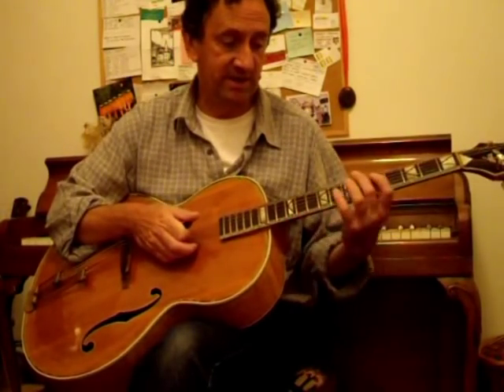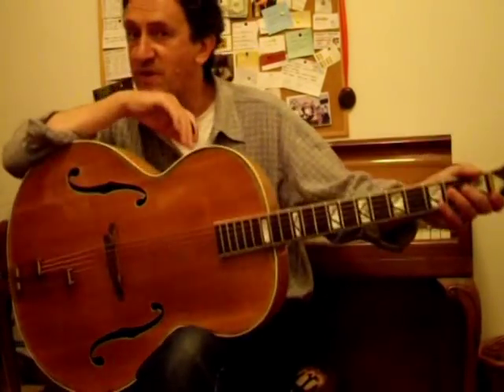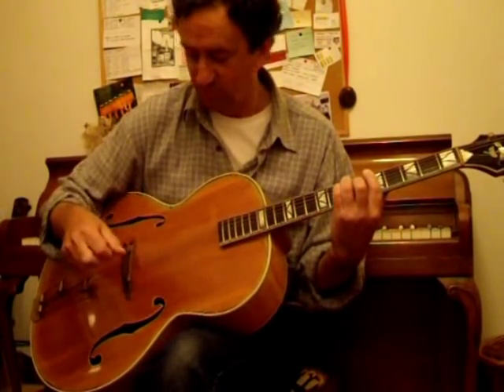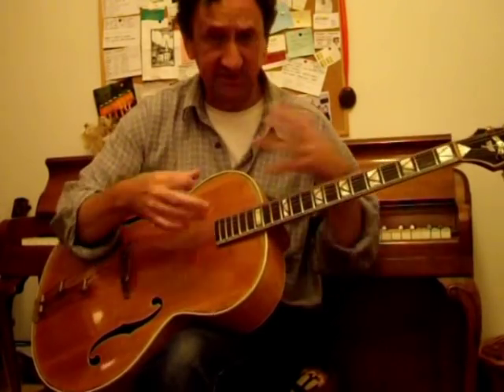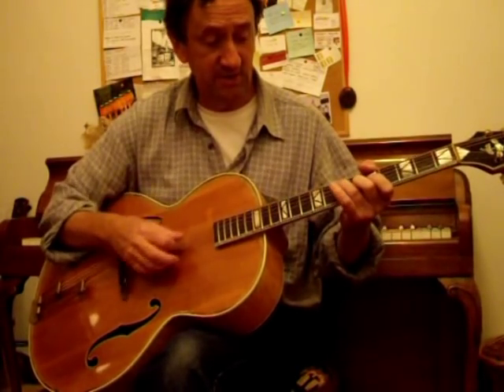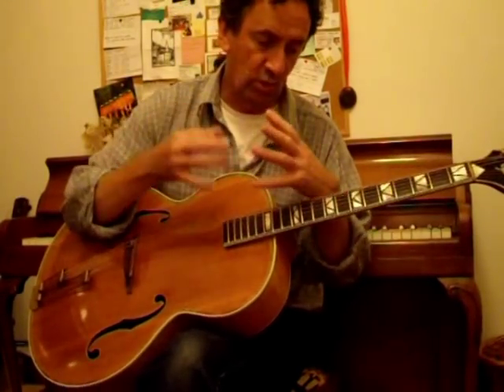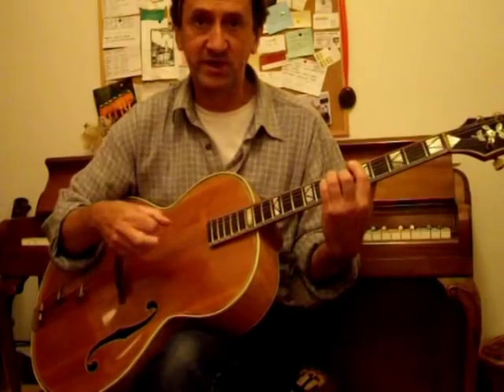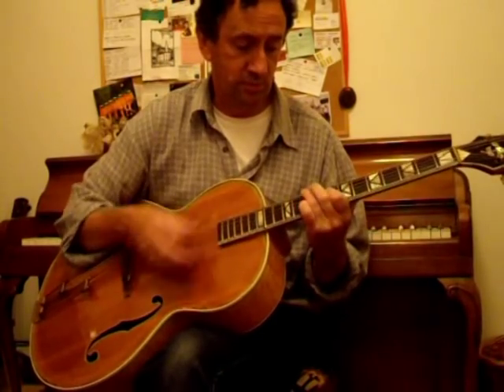Jazz guitarist Piers Clark talks about 3 string chords and Count Basie's guitar player Freddie Green